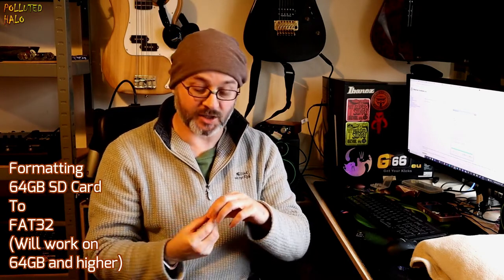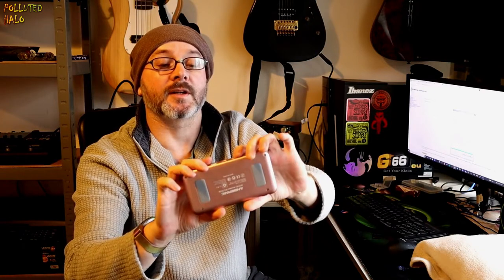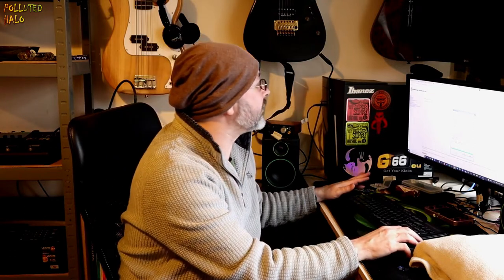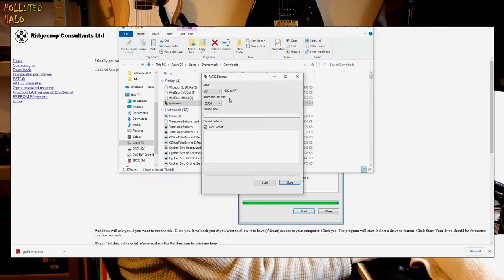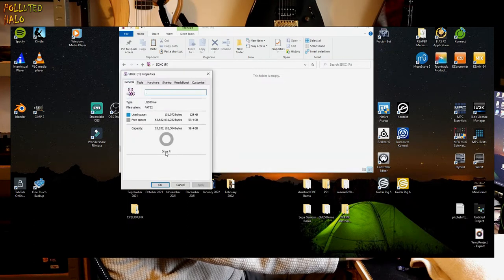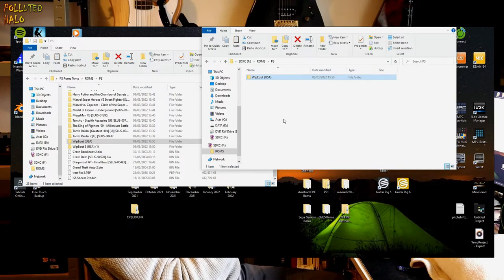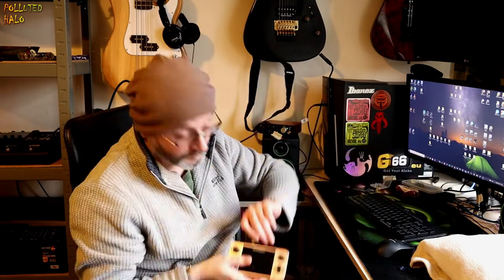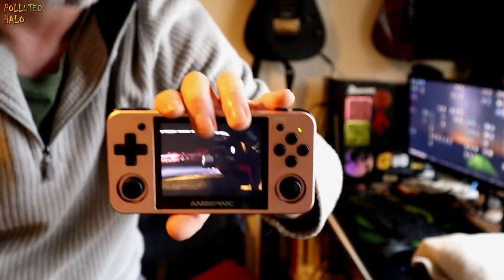Format 64GB SD Card To FAT32 (Works On Higher GB Cards/Drives Too)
I have recently stumbled onto the problem of wanting higher stotage capacity on an SD card and finding that Windows 10 will only format up to 32GB for FAT32. Anything above requires further methods and one is shown in this video.

Amazon Storefront: